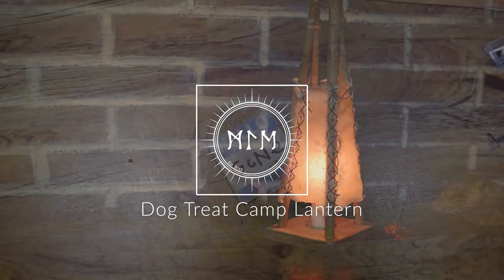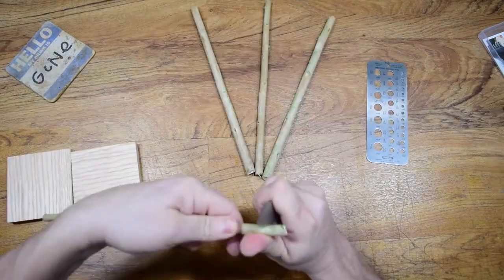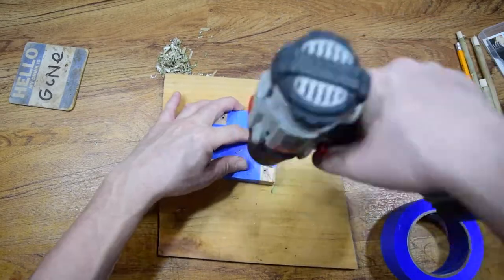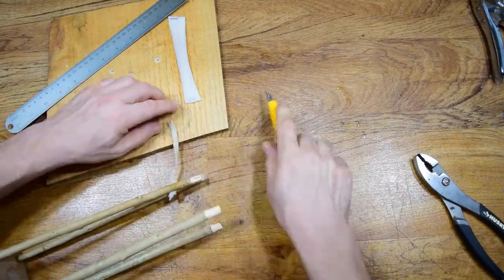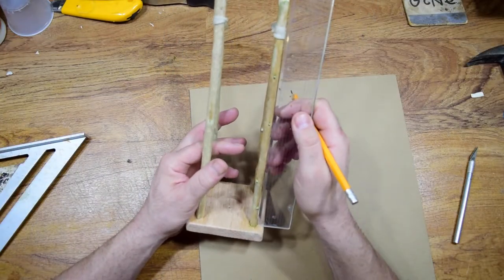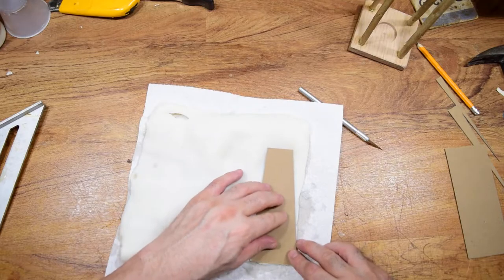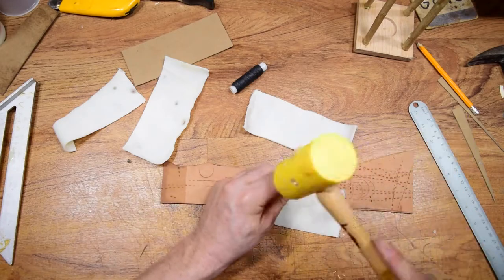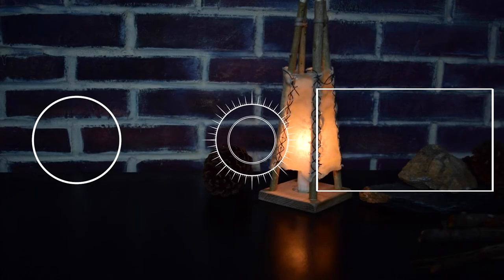How To Make a Camp DIY Lantern from a Dog's Chew Toy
One the oddest thing I've ever made - a camp lantern out of a dog's chew toy seemed insane, but it worked!  The perfect rustic/viking style kit item to light up your camp. This was a fun build, something out of the norm and a good break from my usual maker style content.  I hope you get inspired to make your own DIY lantern for camping or even for your fireplace mantle.  I hope you enjoy the video, and I promise, I'll be back to my normal builds next week.  Another cool leather project is in the works!